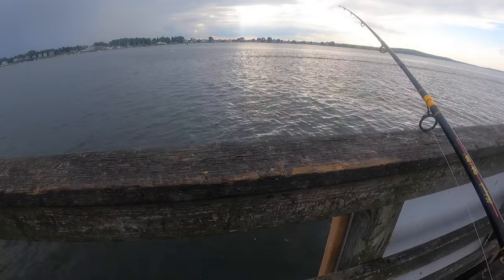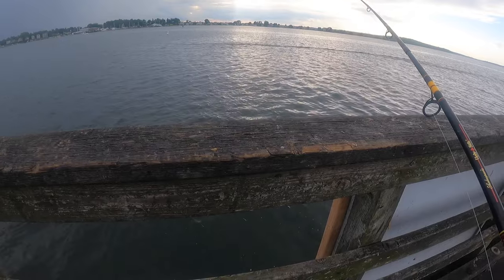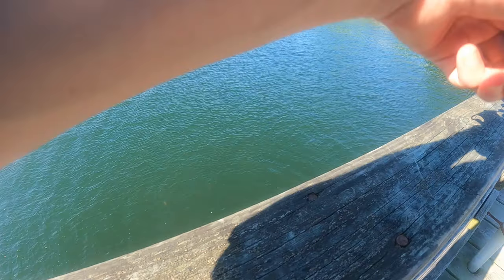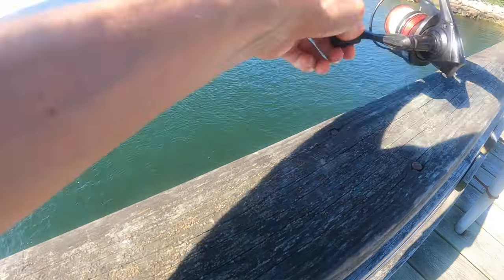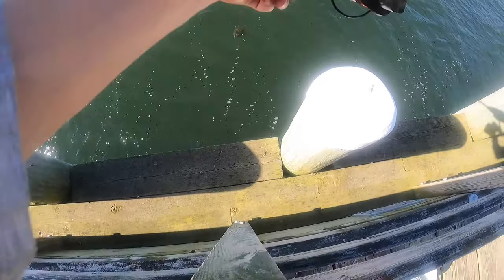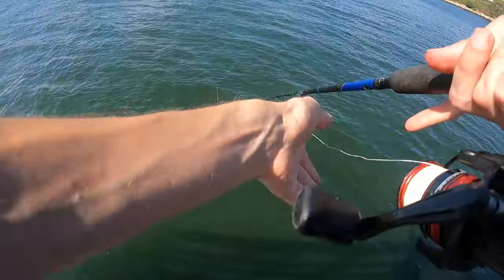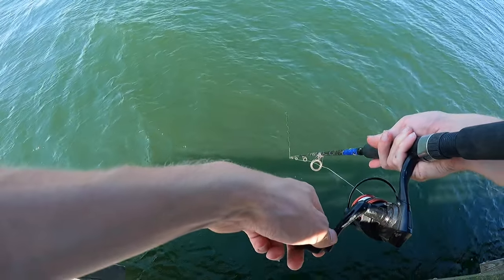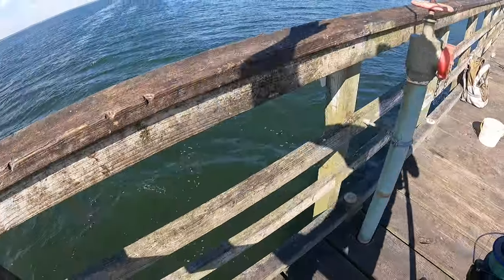Pier Fishing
Species:
Striped sea robin
Summer Flounder
Scup
Atlantic silverside
Black Sea Bass